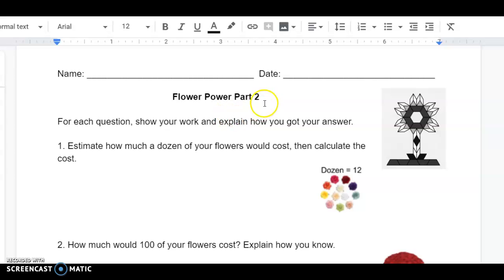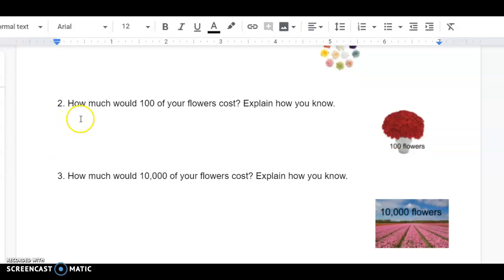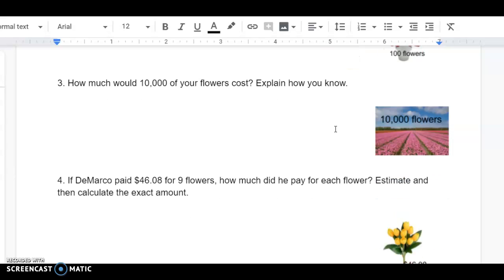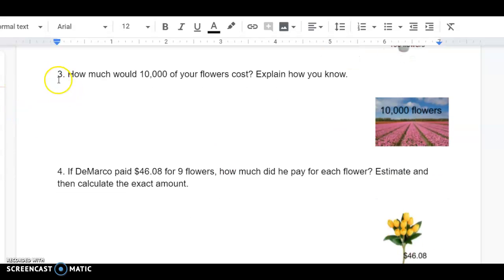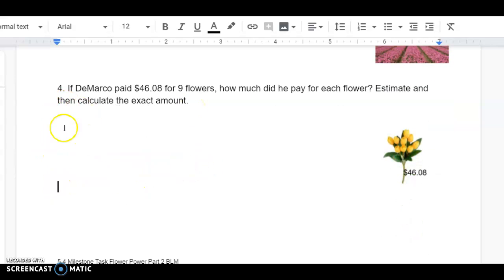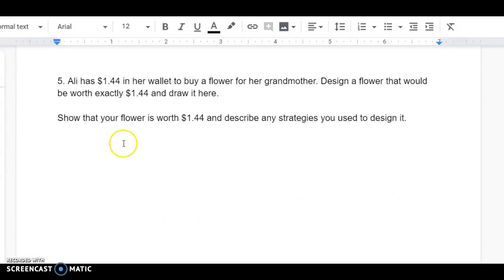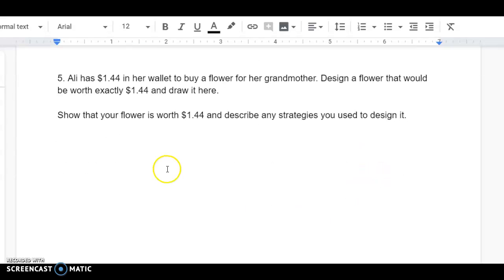Unit 4 Milestone Task Read Aloud by Ms. Chaze